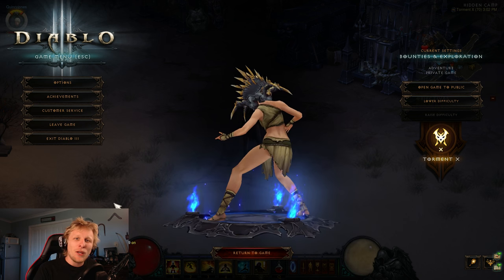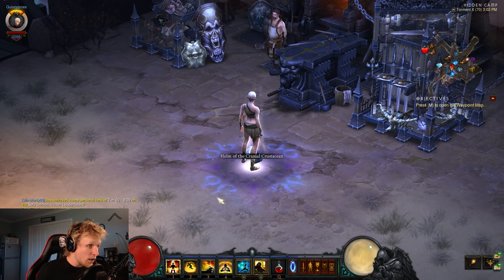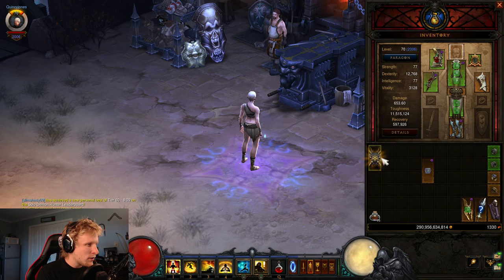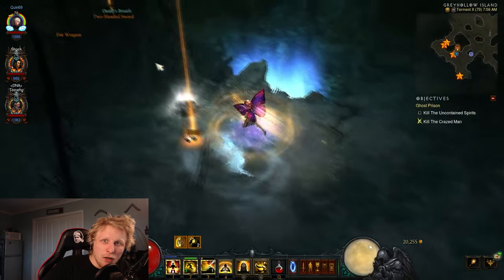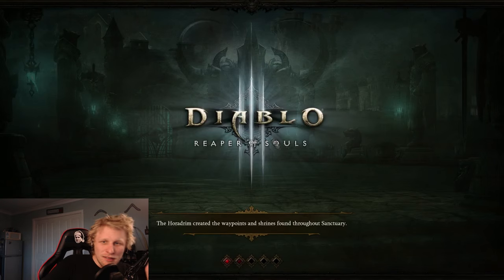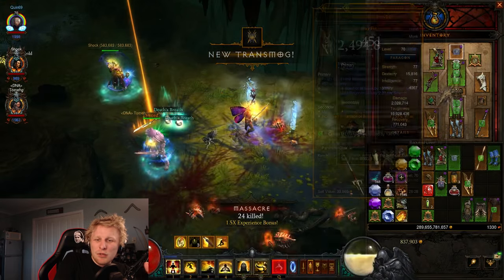D3: How to get - Helm of Cranial Crustacean [Patch 2.4.1]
This is one part to a big compilation guide that is coming soon for the 2.4.1 Cosmetics!